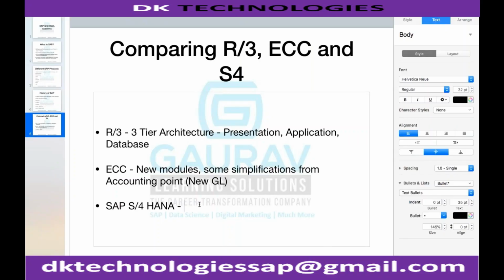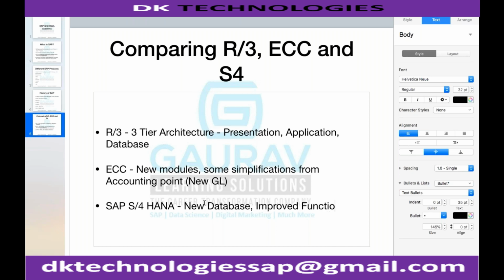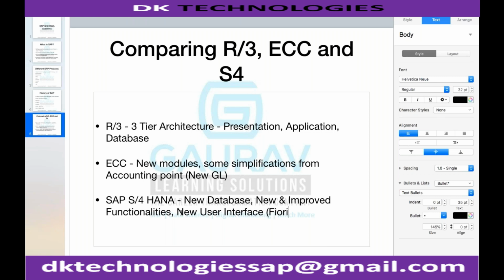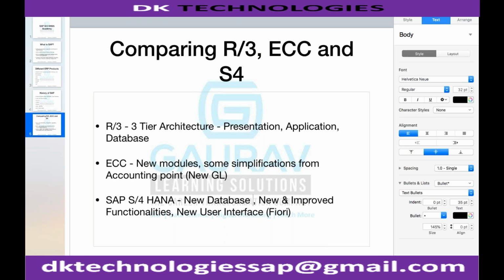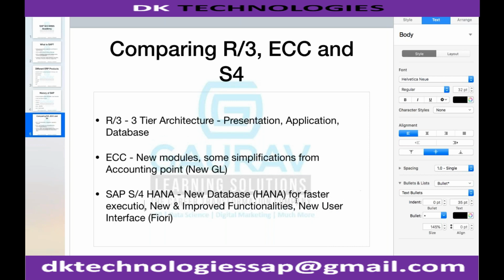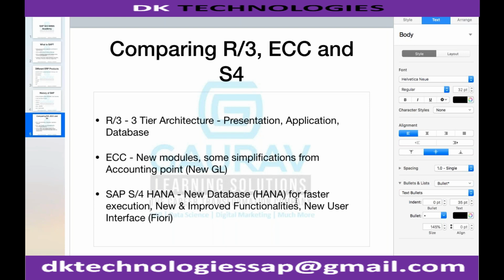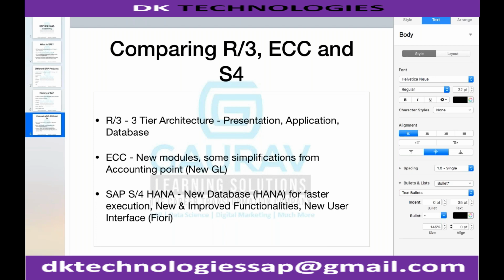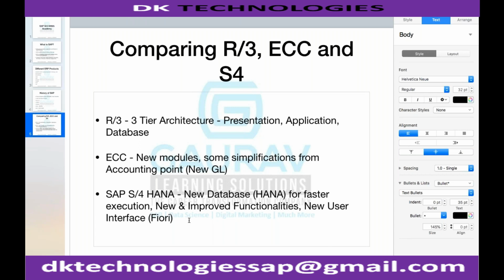How to Configure Sales Distribution - S4HANA | Sales Distribution in Sap | DK TECHNOLOGIES